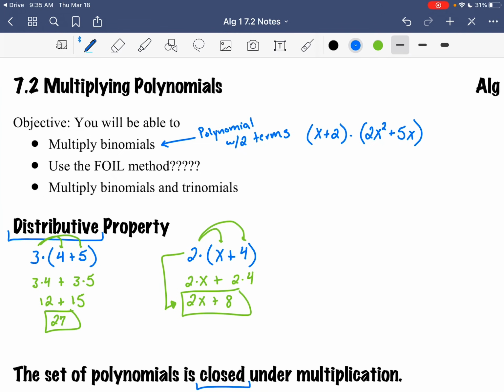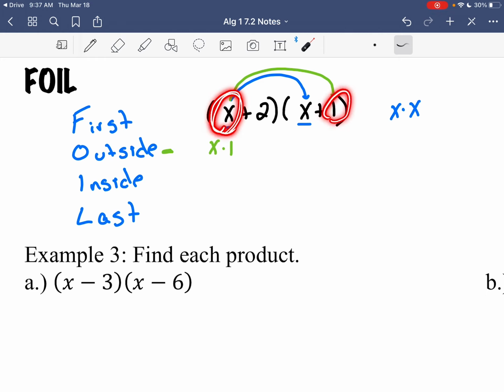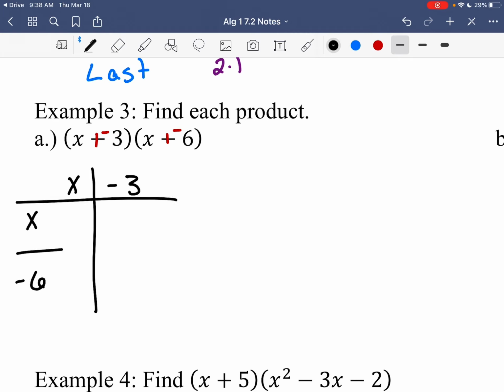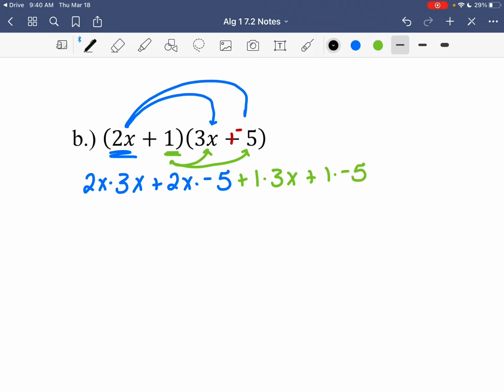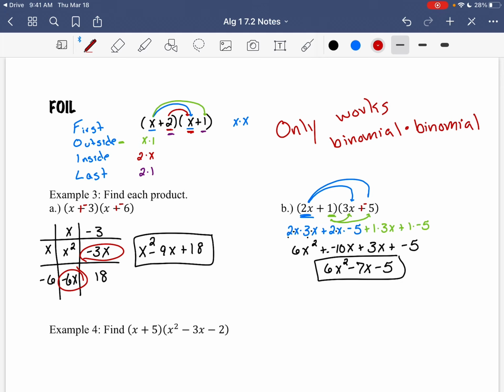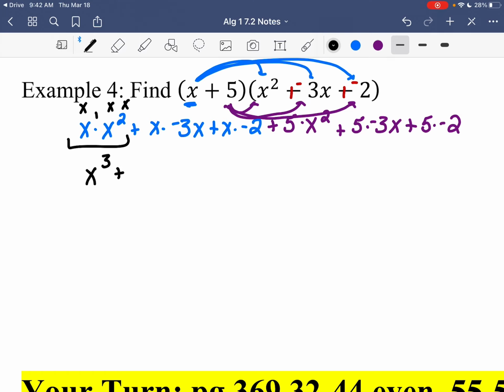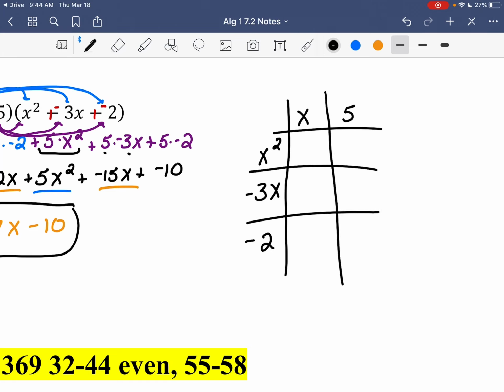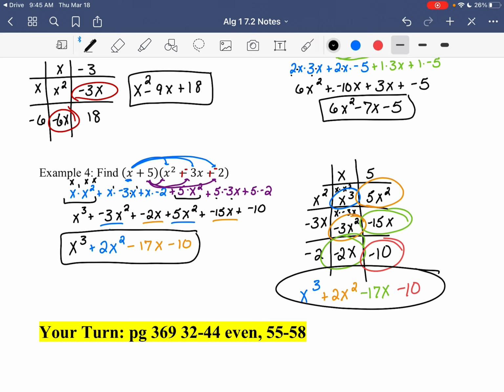Alg 1: 7.2 Part 2 Multiplying Polynomials